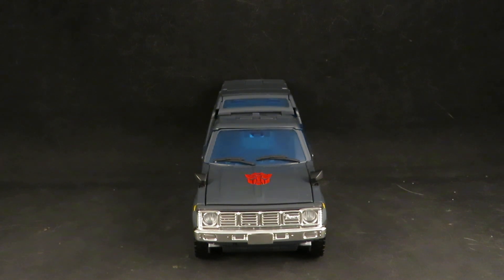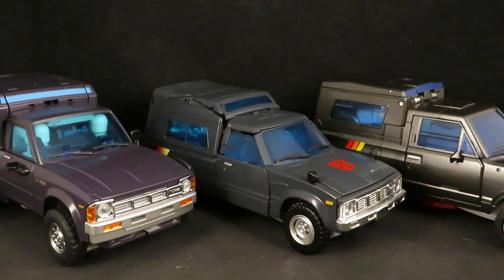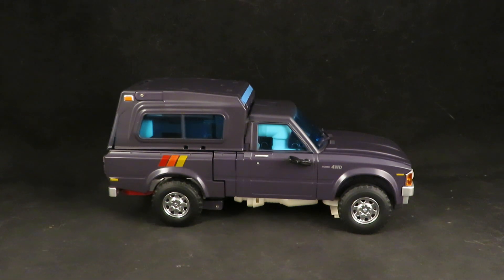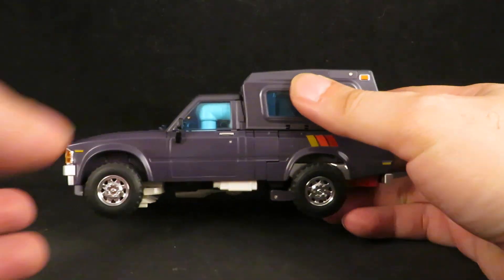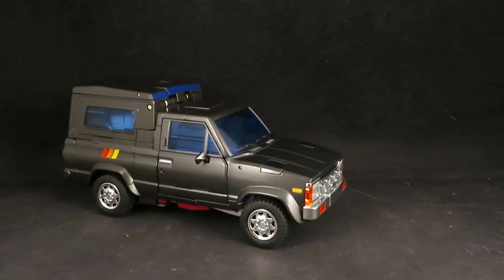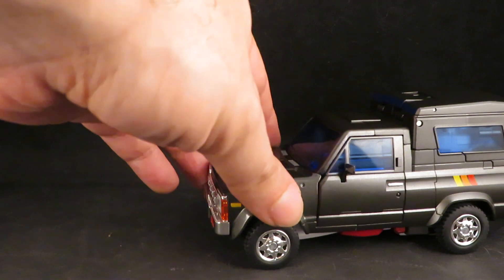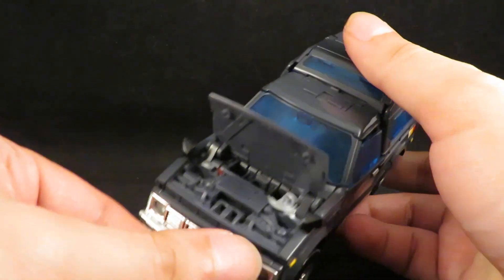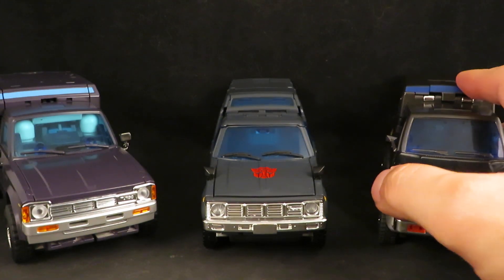Transformers MP-56 Trailbreaker X-Transbot Aegis and Fans Toys Outrider Part 1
Oh yeah! I got all 3 either sale or clearance.